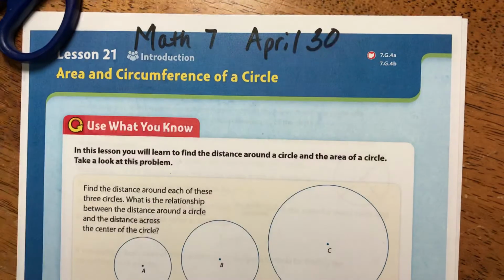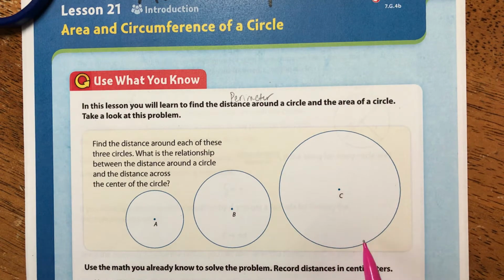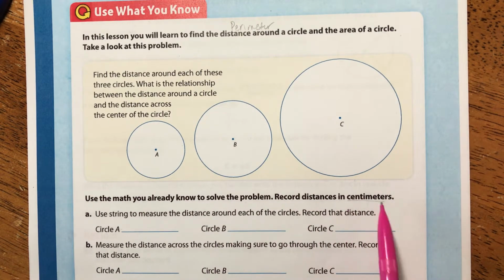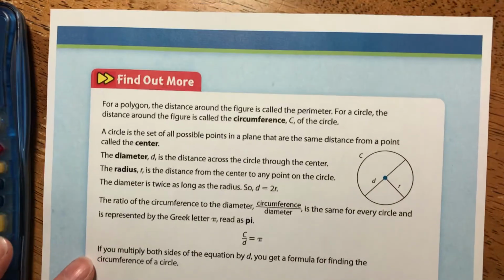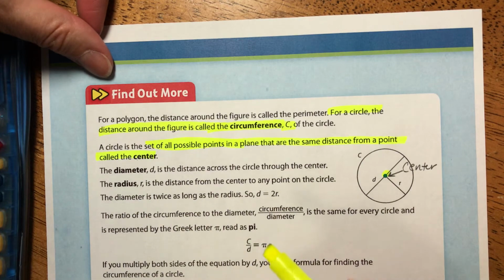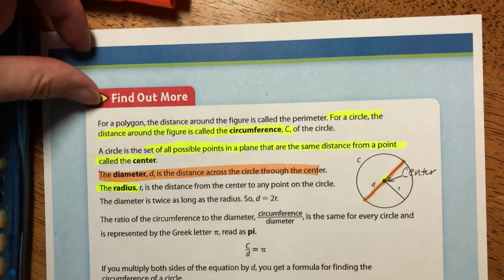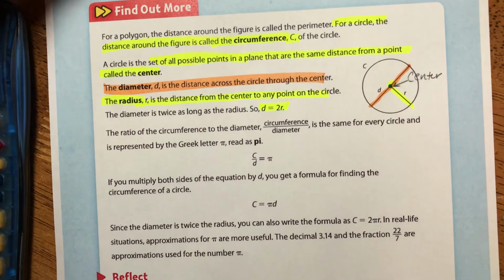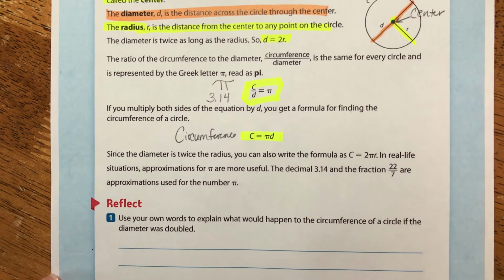Math 7 April 30